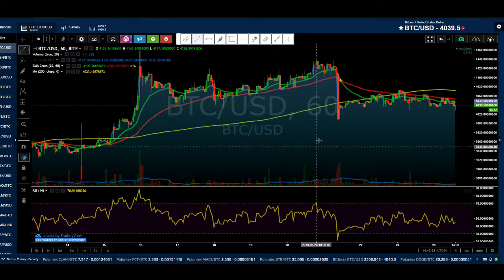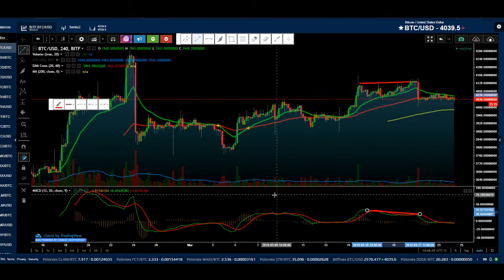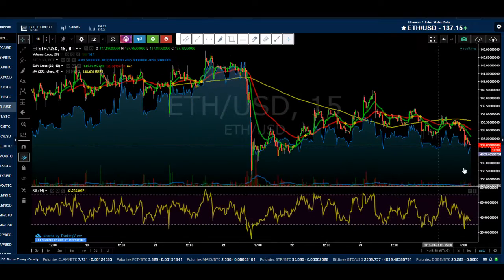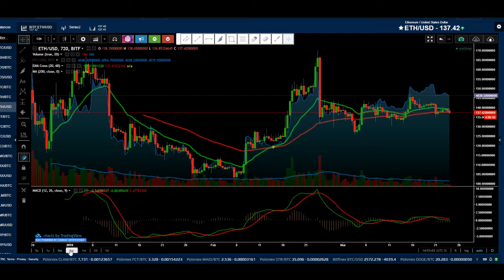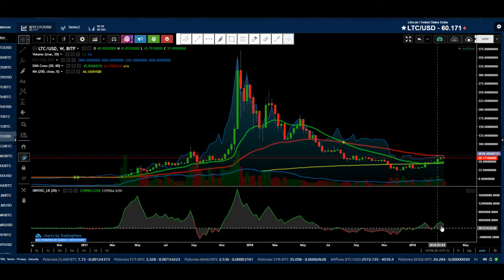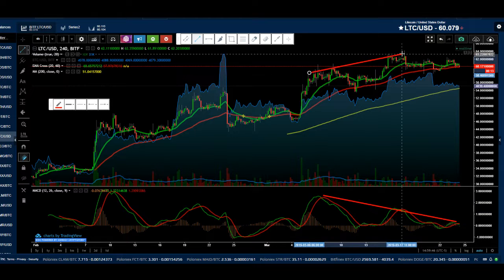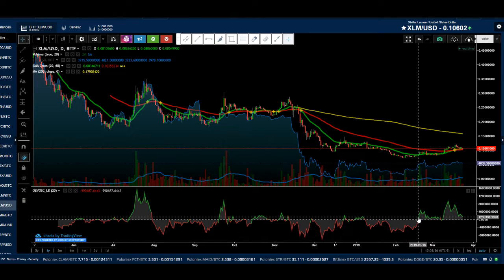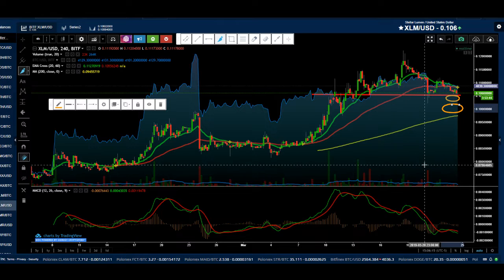Tops? Or TAKE OFF? BTC, ETH, LTC, XLM Technical Analysis | Sunday March 24 2019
Bitcoin technical analysis looking for bearish Negative Divergence using RSI, OBV, MACD indicators and classic chart patterns to make bitcoin price predictions for March, April and long term.

Live bitcoin news on price charts - Sunday March 24 2019
24 Hrs of Bitcoin Daily Technical Analysis LiveStream

Find our about our 'Biggest Bull Market In History' Cryptocurrency Trading Contest!

IntroToCryptos and Altcoin Fantasy are bringing a fantasy crypto trading competition - open to all cryptocurrency traders

IntroToCryptos Livestream - ‘The Bull Market Watch’

Live Bitcoin Technical Analysis | Sunday March 24 2019

Three Week Intensive Cryptocurrency Trading Course.

Next Registration Dates:
Tuesday March 26 to Saturday March 30

24 Hrs of Bitcoin.  Live Stream providing a Daily Bitcoin Technical Analysis Journal and commentary.

CryptoControl  - The Complete Console for Crypto Traders

Calling For Bitcoin Correction,predicting a Bitcoin Correction, Bitcoin Correction prediction, bitcoin breakout prediction, prediction for bitcoin breakout